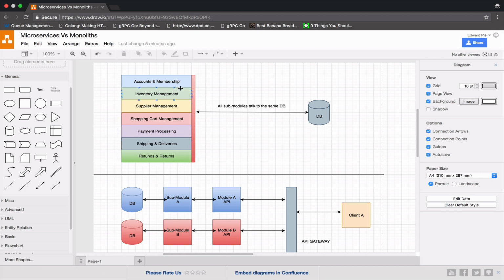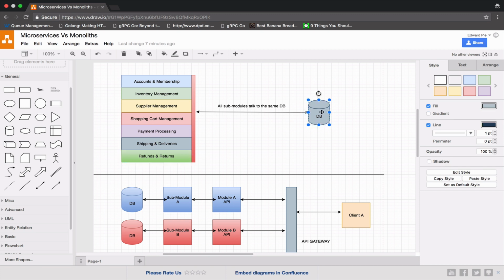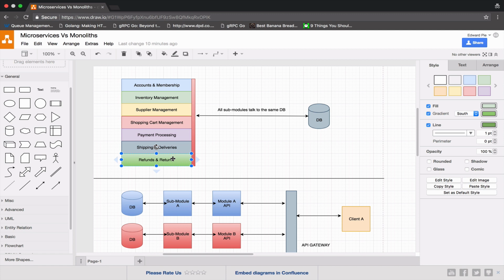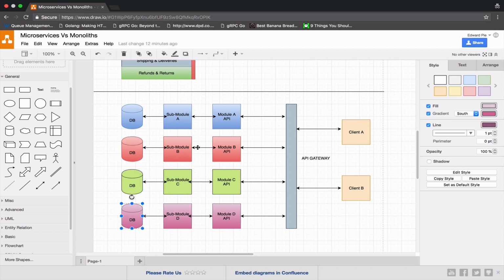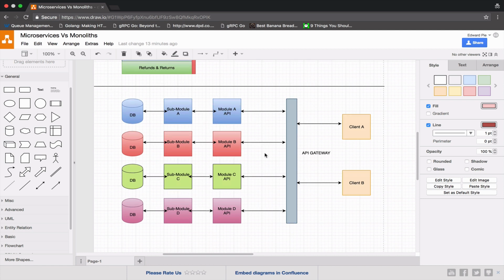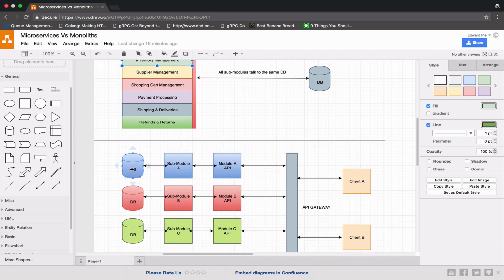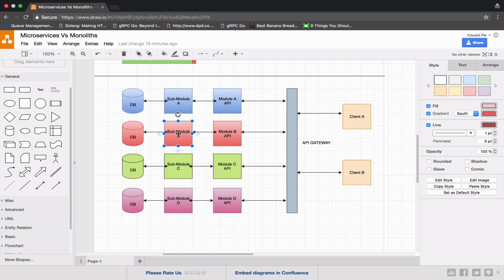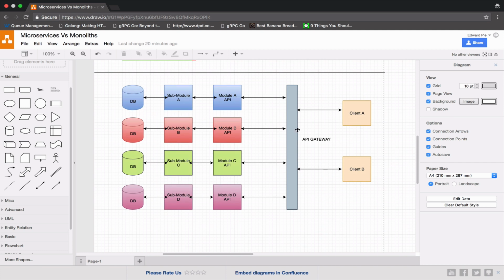11 Monoliths Vs Microservices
In this video, I talk about the Monolithic Vrs Microservice architecture. I also discuss the advantages and disadvantages.